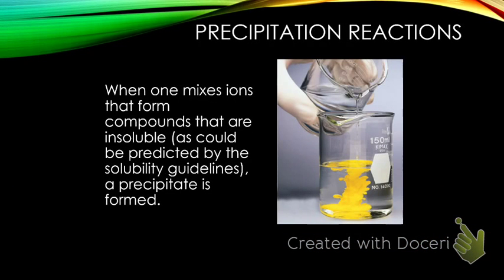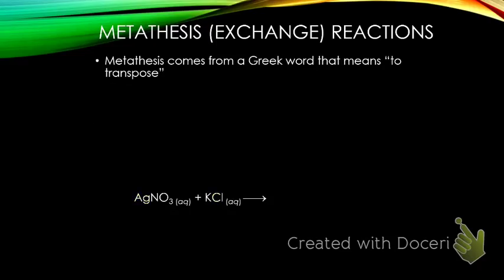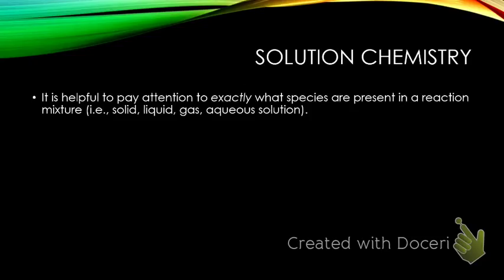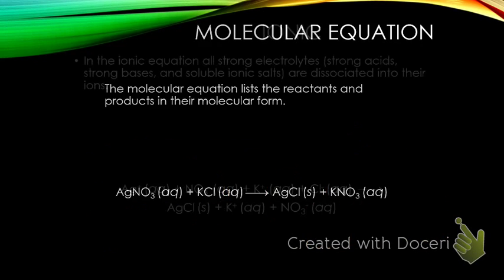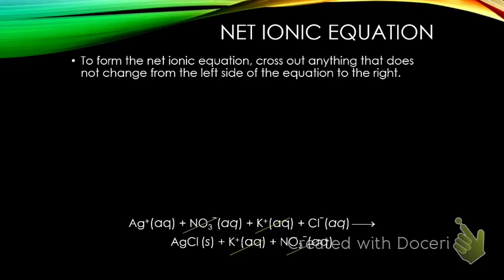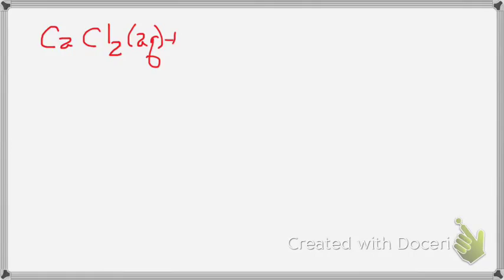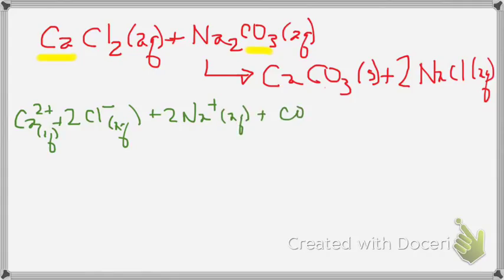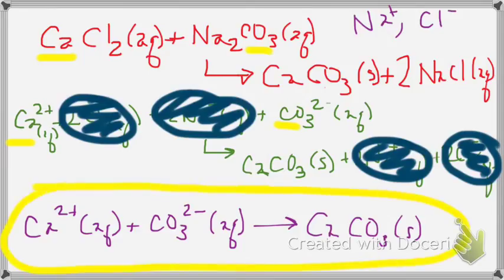Precipitation Reactions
This video also describes how to write net ionic equations.  This video screencast was created with Doceri on an iPad. Doceri is free in the iTunes app store.